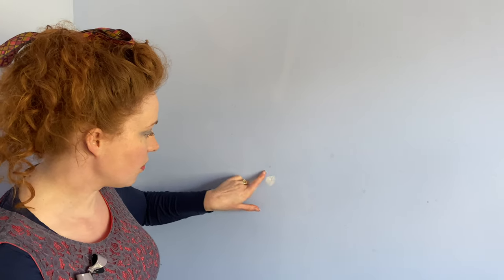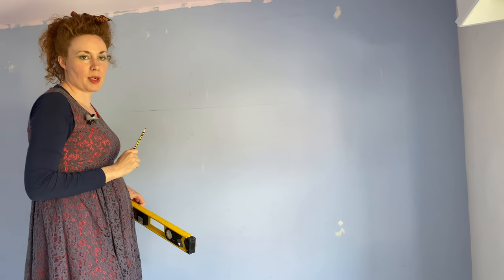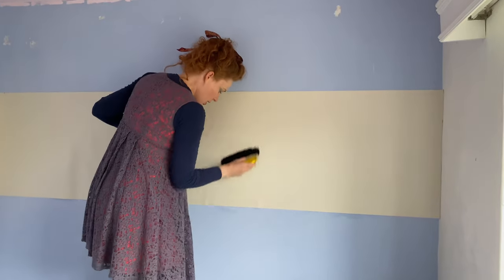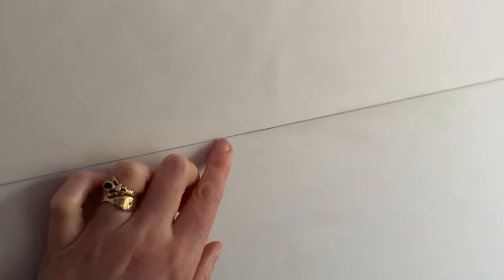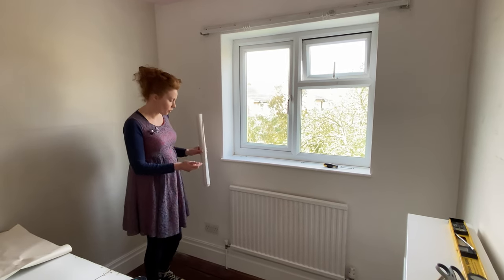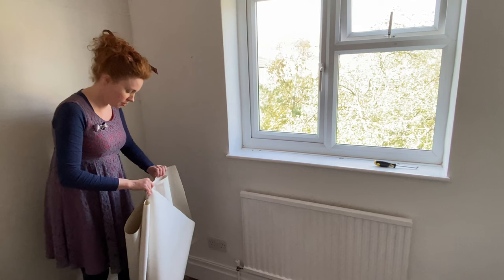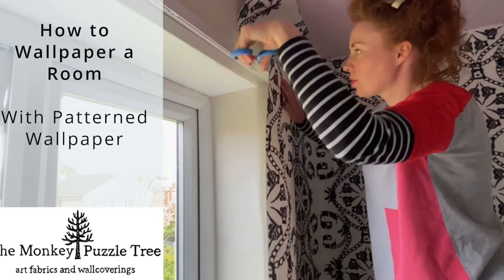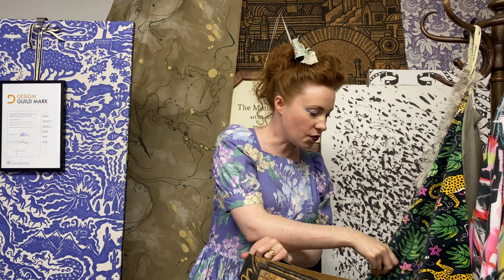How to Hang Lining Paper - a comprehensive guide to cross lining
Learn how to hang lining paper, to prepare your walls for wallpaper. Included in this comprehensive guide - how to mix wallpaper paste, how to paper around sockets, how to paper around a window and behind a radiator. Presented by Charlotte Raffo of award winning wallpaper and fabric design company The Monkey Puzzle Tree.

00:00 - Intro
00:14 - Why you need to use lining paper under wallpaper
01:29 - Which grade of lining paper should you use
01:53 - Why is lining paper hung horizontally?
02:20 - Where to start hanging your lining paper
03:53 - How to mix wallpaper paste
05:53 - How to paste and fold lining paper ready to hang
07:46 - How to hang the first piece of lining paper
09:58 - How to trim lining paper
11:36 - Why you need to leave a gap between strips of lining paper
12:13 - Putting up the piece of lining paper nearest the ceiling and trimming
15:55 - How to trim lining paper at the ceiling using scissors
17:31 - Hanging lining paper on a wall with a window, a radiator and a socket.
19:00 - Hanging lining paper behind a radiator
21:11 - How to lining paper around a window
22:44 - Hanging lining paper around a socket
27:27 - Hanging lining paper around a curtain rail
30:58 - The finished room
31:10 - About The Monkey Puzzle Tree, award winning fabrics and wallpapers

Combining their love of colour and pattern with the unique vision of some of the UK’s most innovative artists, The Monkey Puzzle Tree creates exquisite textiles and wallpapers which bring story, meaning and beauty to interiors.

The original pieces have a timeless quality which rises above passing trends, ensuring they will enrich an interior with character, authenticity and a quiet sense of rebellion for many years to come.

From their award winning ‘Hit the North’ real cork wallpaper, to their latest climate change themed fabric ‘All Tomorrrow’s Futures’ , the brand brings a fresh edge to interior design whilst prioritising ethical practices and local manufacturing.

Each artist is paid a 20% royalty on sales of their designs and all products are manufactured within 100 miles of their Leeds studio.

Awarded 'Best in British Product Design' at the Brit List Awards and a Design Guild Mark for 2021 and 2022.